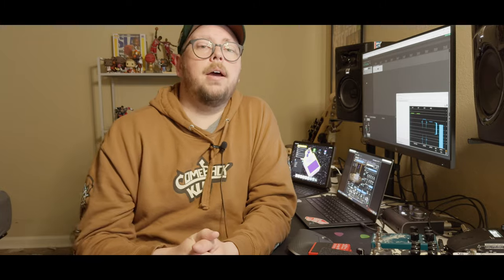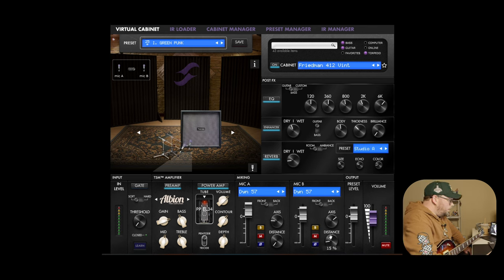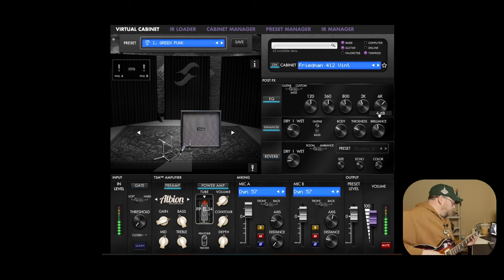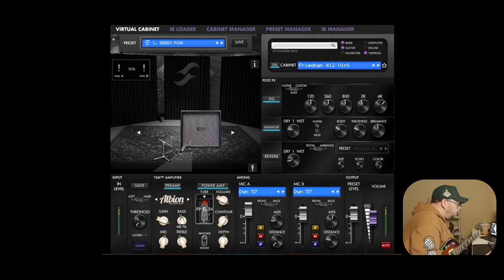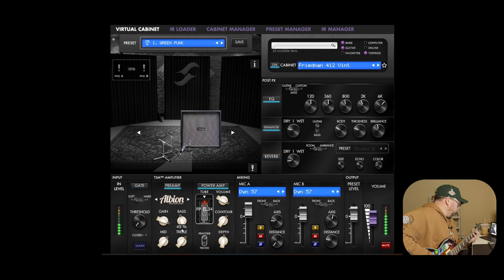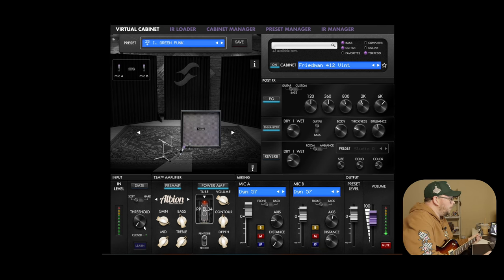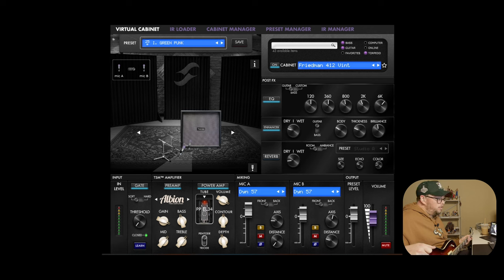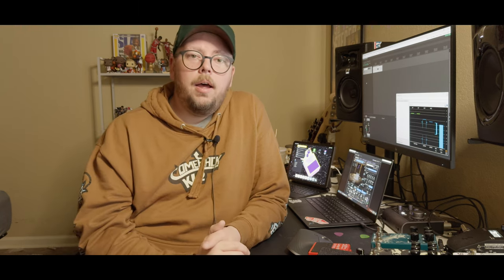Fixing Two Notes' Green Punk Preset | B Minus Demos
Two Notes' Green Day-style "Green Punk" preset in the Opus was a big swing and miss. As someone who started playing guitar almost solely because of this era of punk rock I took it as a personal attack! Ok, I'm being dramatic. But still, they could've done better. The Two Notes Opus is incredibly capable for the price and I knew I could get a lot closer.

This isn't necessarily a tone recreation video. Instead, I just wanted to show some love to us old punks who often get ignored by the amp sim/amp modeler  world.

"Good is the enemy of Great, but Mediocrity is every body's friend!"

++ Gear Used ++
@espguitarsusa  LTD EC-256 w/ Seymour Duncan SH-11
@TwoNotestv  Opus
Audient iD4
Reaper for PC